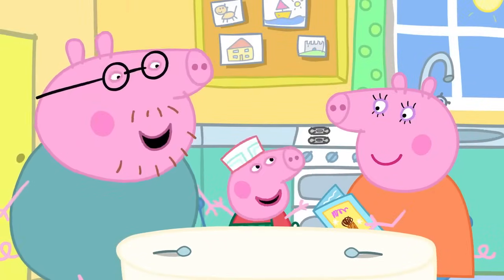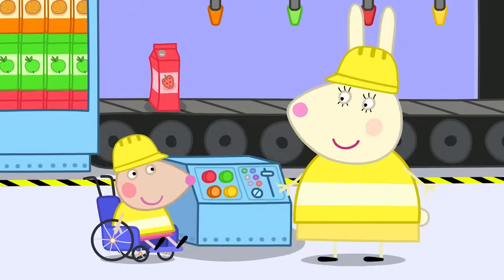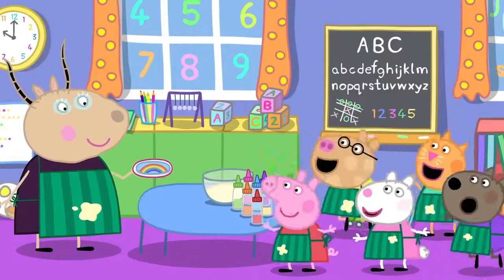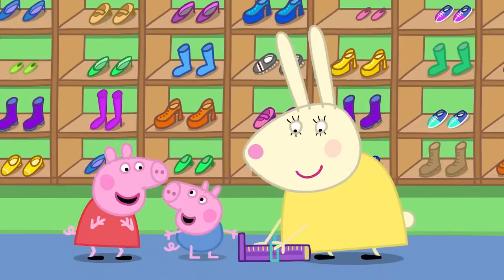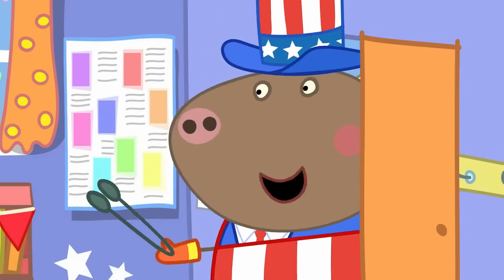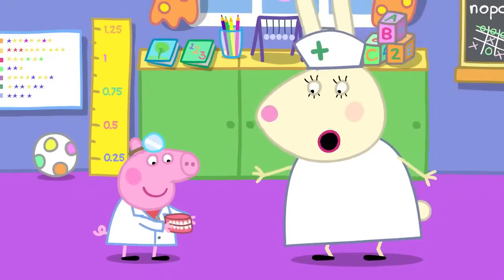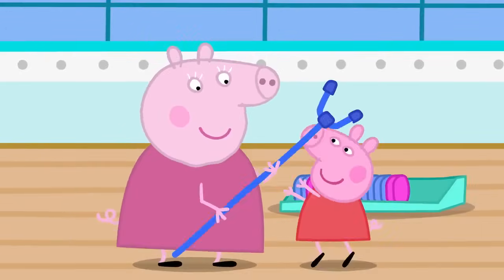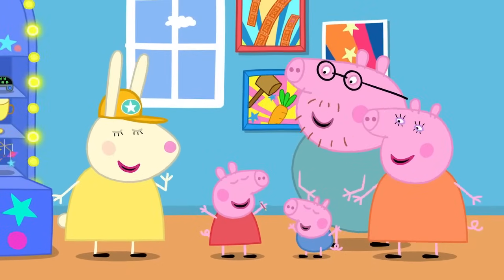Peppa Pig's Makes A Very Messy Sundae Ice Cream 🐷 🍦 Adventures With Peppa Pig